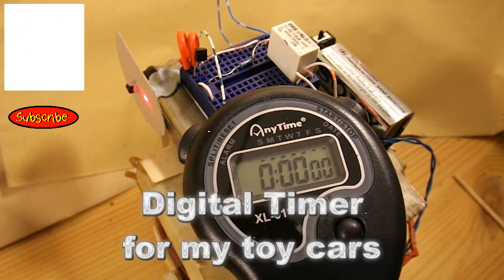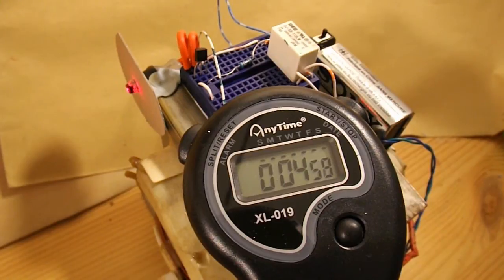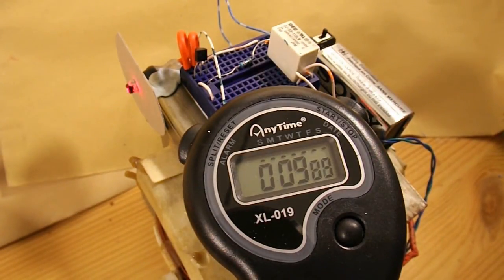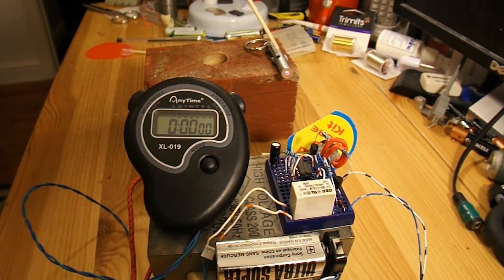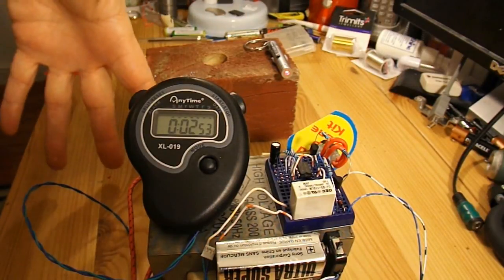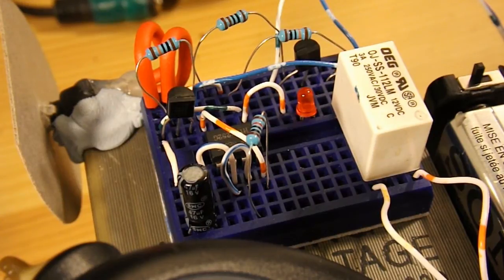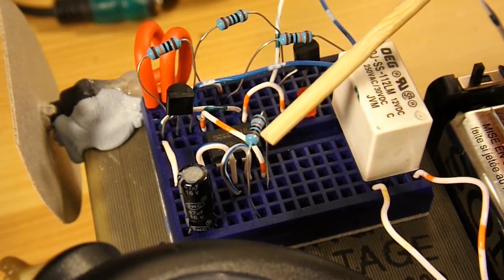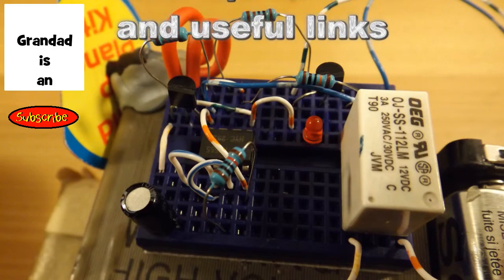Let's make a Digital Timer or Speed Trap for my Toy Cars - Part 3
Episode 3 adding a delay to prevent multiple triggers.
I want to make a timer so that I can compare the speed of my various toy cars, rubber band power, mousetrap, balloon, air jet, fan etc. This is the third episode in the project but I don't know how many episodes it will take to make a good timer and I don't intend to do the next episode immediately following this one. This is a sort of 'background project' that I will work on when I am not doing anything else. I think the next step will be to box this all up so it is easy to operate and stable in use. I would like to make my own laser pointer too, so there may yet be a couple more episodes.
You really need to check out episodes 1 & 2 to make sense of this. (links lower down this description)

Main components
small breadboard
LDR - light dependent resistor - mine came from those bird song motion detectors
2 100K ohm resistors
1 10K ohm resistors
1 1K ohm resistors
2  2N2222A transistors
1 NE 555
1 47microfarad electrolytic capacitor
1 red LED
1 12Vdc/250Vac 10A relay
1 diode
1 9v battery
1 cheap digital stopwatch
1 Laser pen
2 mirrors

The circuit I am using is based on the clap switch circuit used by El profe García in this video. The main change I made was to replace the microphone with the LDR.